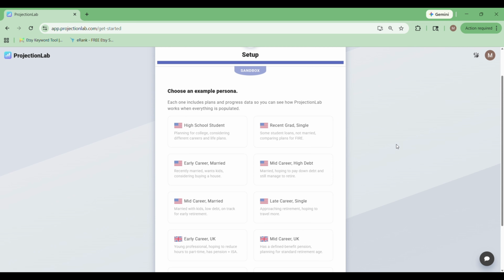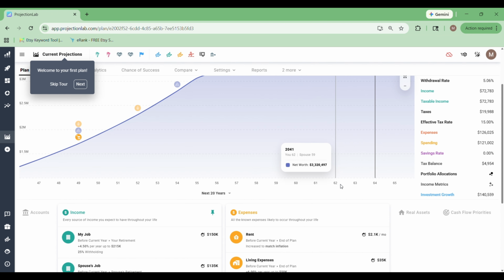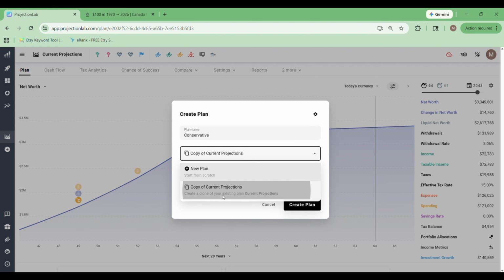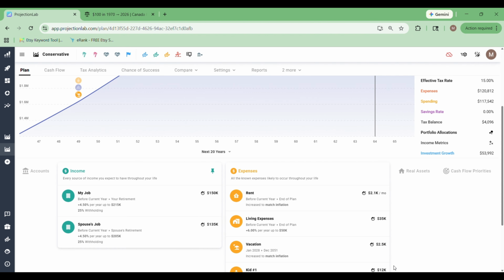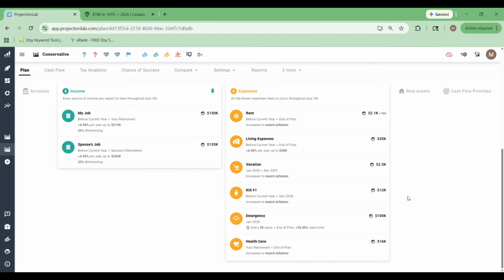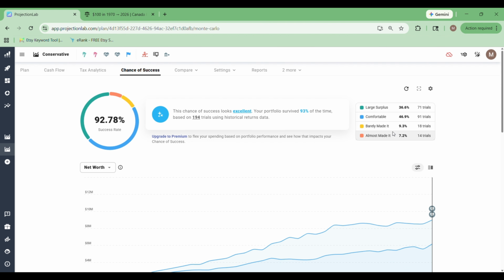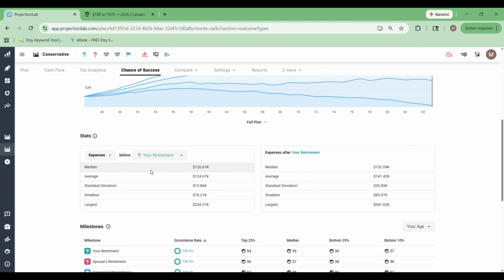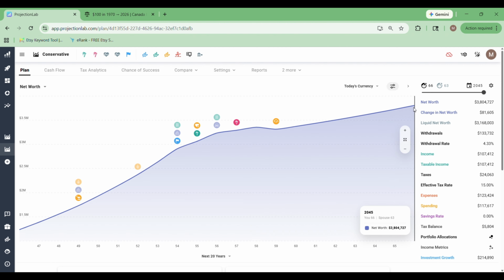The Best Financial Planning Tool | How To Use Projection Lab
My go-to financial planning tool is Projection Lab. It's a user friendly tool that keeps track of my current net worth, assets and liabilities and gives you options to build plans that model out your financial future. You'll be able to monitor how you're tracking towards retirement, a career change or supporting your expanding family.

This video is a how-to on using Projection Lab. There are already created personas that I personally feel is the best place to start. Once you get the hang of how to use the persona and the type of information that Projection Lab needs, you're ready to get started with your own data.